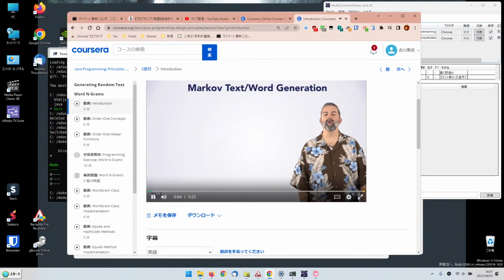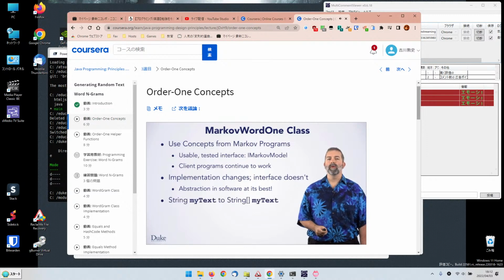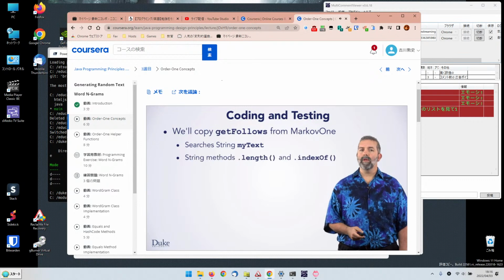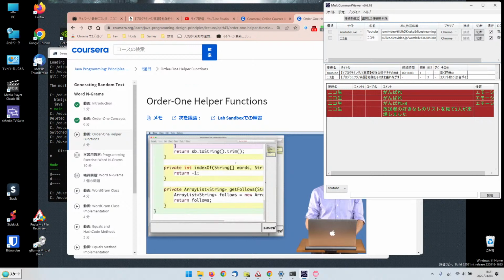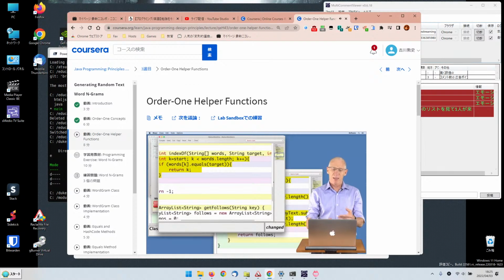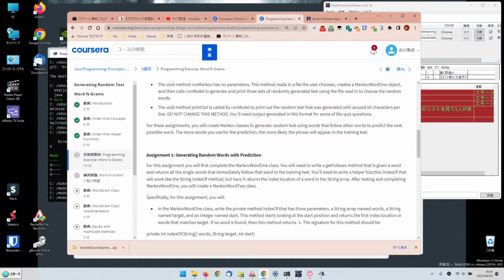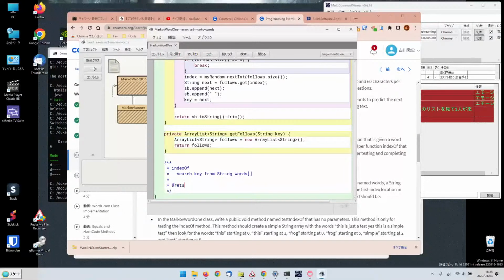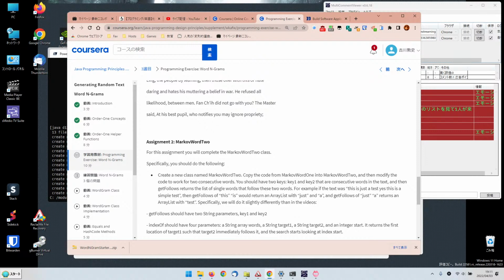【プログラミング/英語】勉強の様子をそのまま垂れながすよ